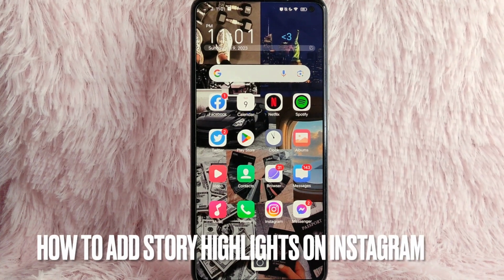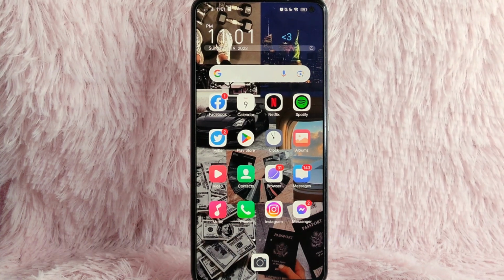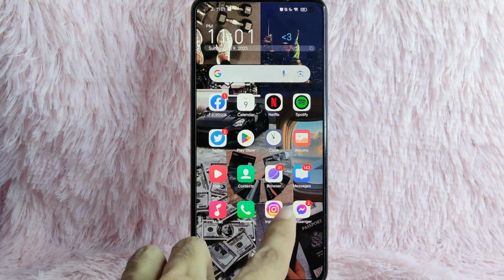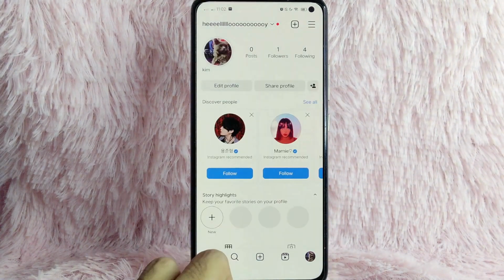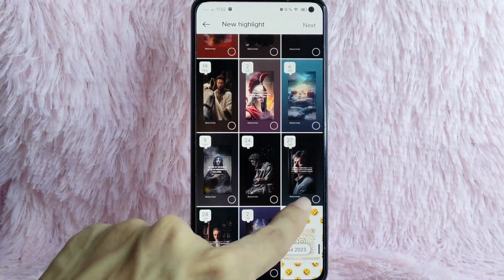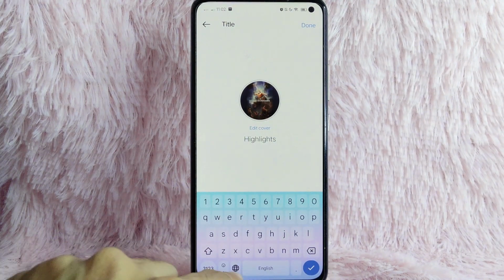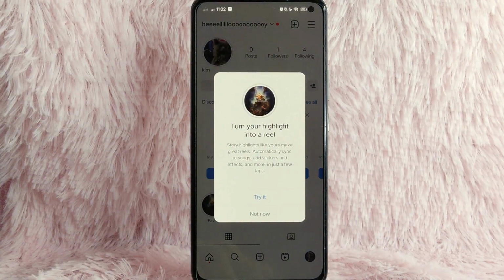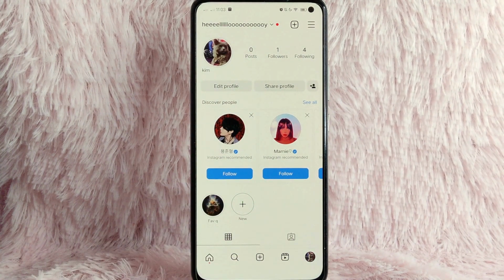✅ How To Add Story Highlights On Instagram 🔴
About this tutorial:

Instagram is a popular social media platform that allows users to share photos and videos with their followers. It was created by Kevin Systrom and Mike Krieger and launched in October 2010. In April 2012, Facebook acquired Instagram, and since then, it has grown rapidly in popularity.

Instagram allows users to create an account, customize their profile, and upload posts, which can include photos, videos, captions, and hashtags. Users can also follow other accounts and be followed by others, creating a network of connections. The platform emphasizes visual content, and users can apply filters and various editing tools to enhance their posts.
Get in touch!